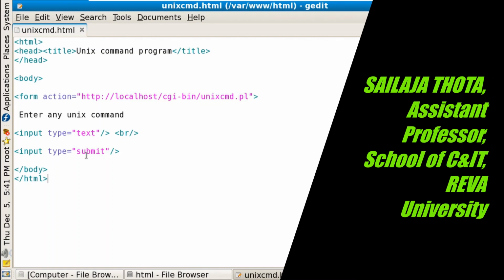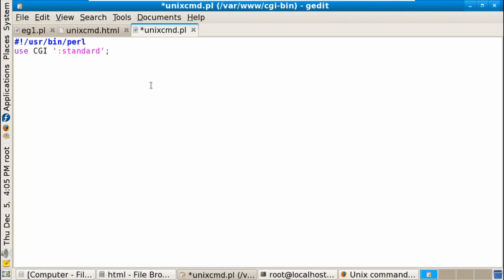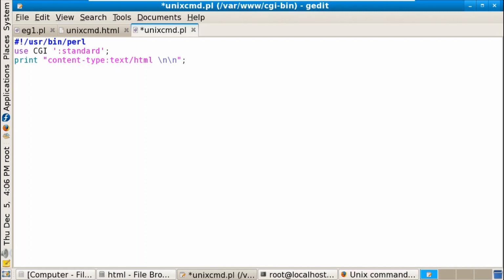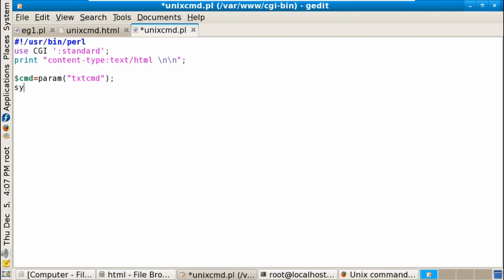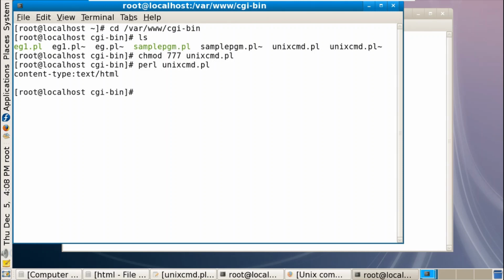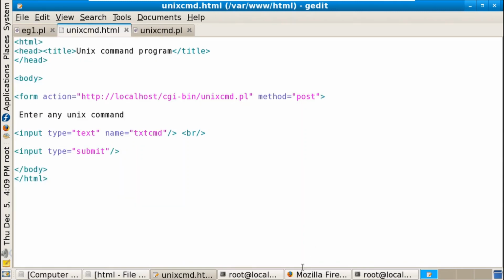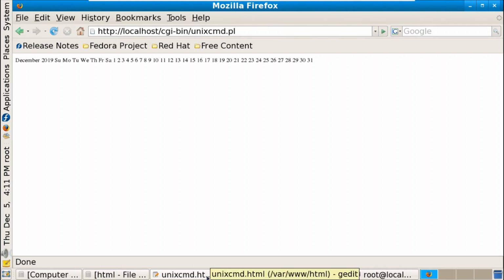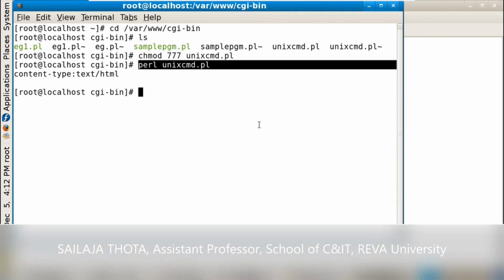Unix command program using perl